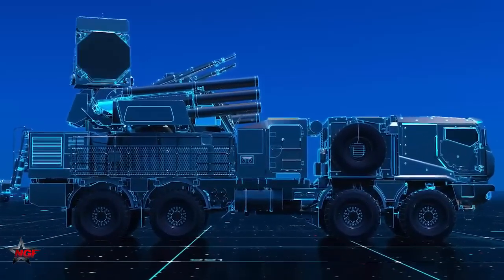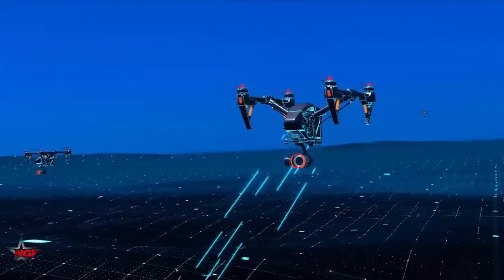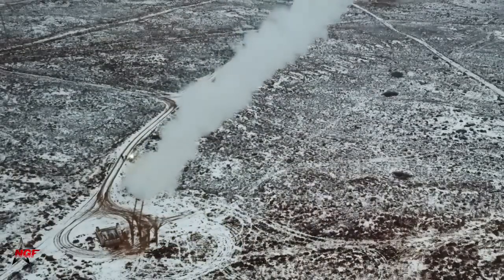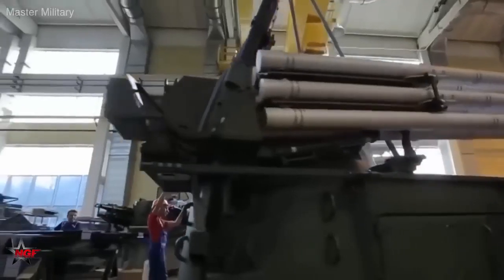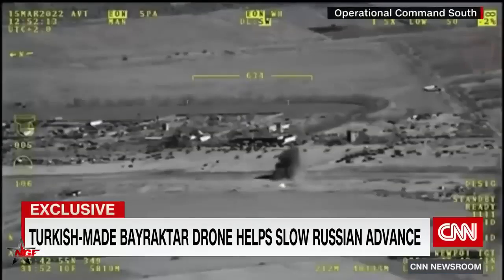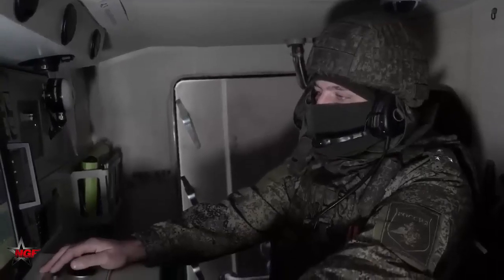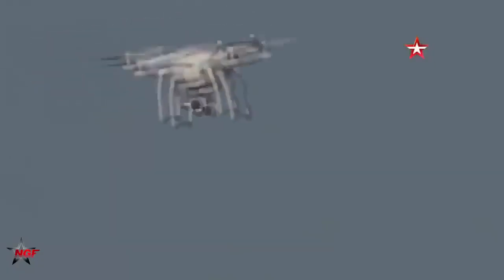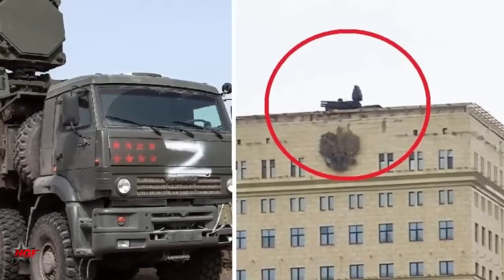Russia modified the Pantsir S1 system with a new more powerful system to block US HIMARS rockets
The vehicle’s specific feature is its 360-degree view capability to engage many types of aerial targets: aircraft, helicopters, MLRS, and also drones, the commander said in a video released by Russia’s Defense Ministry.